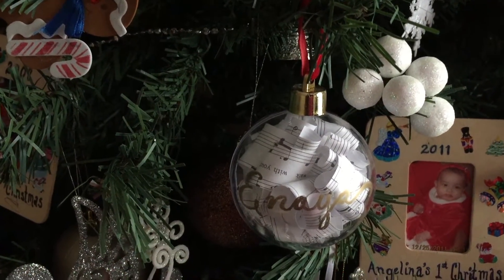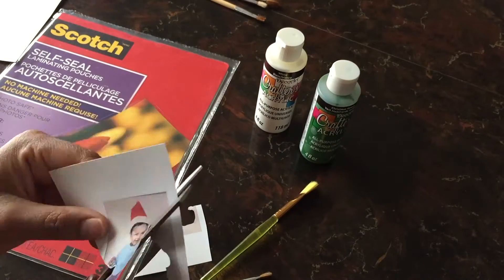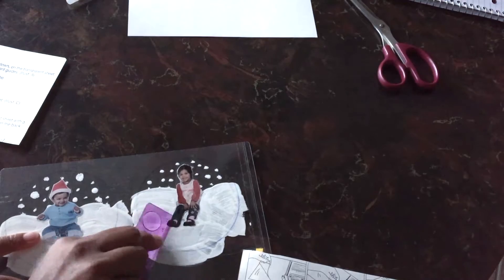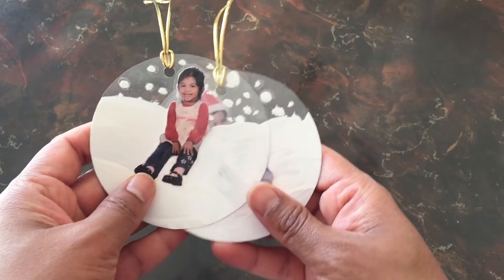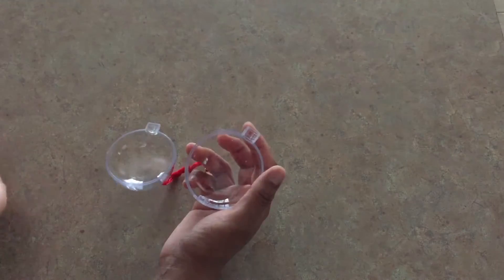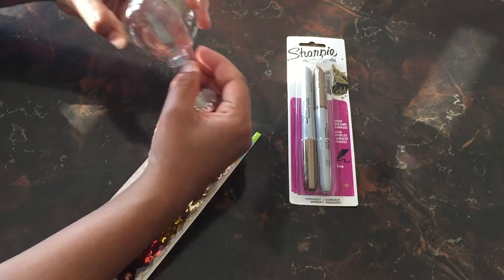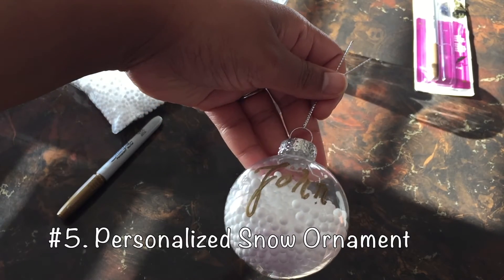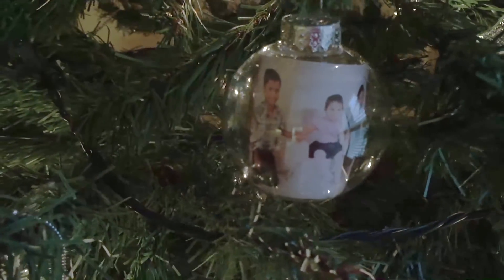DIY CHRISTMAS PHOTO ORNAMENTS & Personalized Ornaments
In this tutorial, you'll learn how to make easy DIY Christmas photo ornaments and personalized ornaments.  These 5 easy and cheap high end looking photo and personalized ornaments can be given as keepsakes.  These make beautiful and treasured gifts for the holiday.  They're great for teacher gifts and anyone else you have on your list.  They are so simple to make and don't cost much at all.  All my supplies were from the Dollar store except for the self lamination sheets and Sharpies which were from Walmart.  This DIY will look so high end when you're done, you'll be proud to give them to anyone on your list this Christmas.

Thanks for spending your time with me and I'll see you soon!

oxoxo,
Pearl

0:00 - Intro
0:35 - Laminated Photo Ornament
3:23 - Super Simple Photo Ornament
4:02 - Personalized Music Ornament
4:49 - Personalized Sequin Ornament
5:58 - Personalized Snow Ornament
7:08 - Christmas Videos Playlist